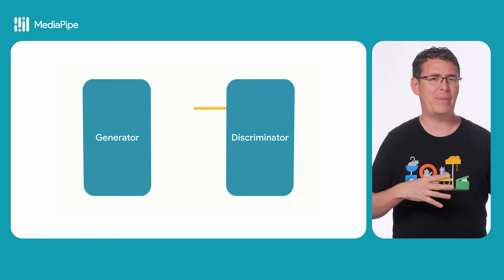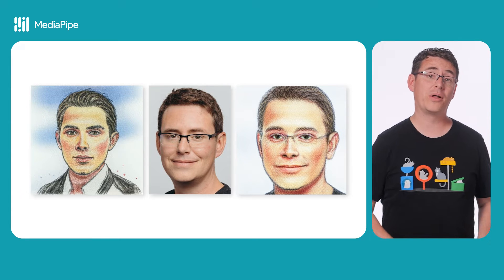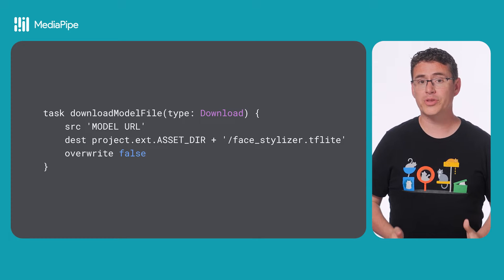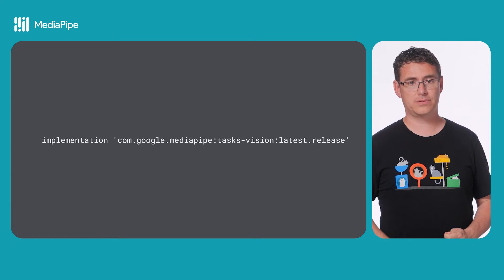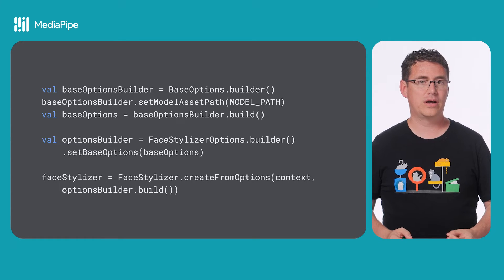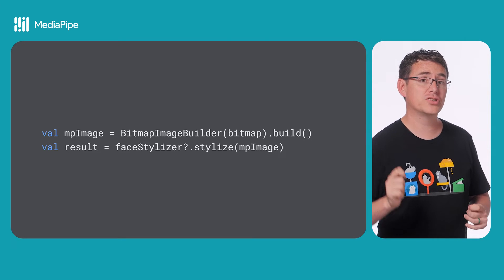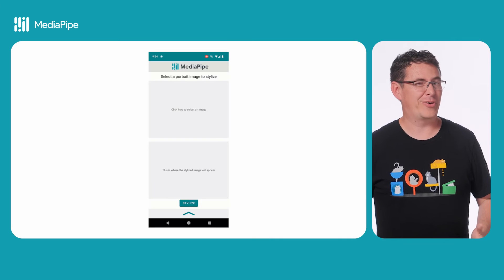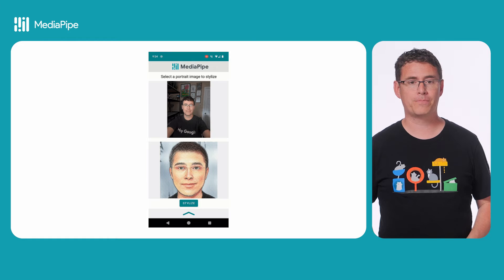Face stylization - ML on Android with MediaPipe Series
Discover face stylization with MediaPipe and ML on Android. In this tutorial, Paul Ruiz, Senior Developer Advocate at Google, will guide you through the process of applying unique artistic styles to faces using this powerful on-device model.

What you'll learn:
- Basic understanding of the face stylization concept: Learn how machine learning can be used to transfer the style of one face to another.
- High-level overview of the BlazeStyleGAN model: Discover how this efficient model enables face stylization on Android devices.
- How to implement face stylization in your Android app: Follow a step-by-step guide to integrate face stylization into your projects.

Whether you're building a creative photo editing app or simply want to add a unique touch to your Android projects, this tutorial will provide you with the knowledge to get started.